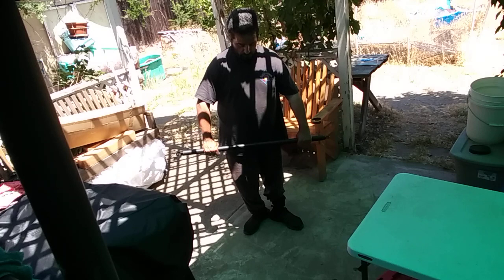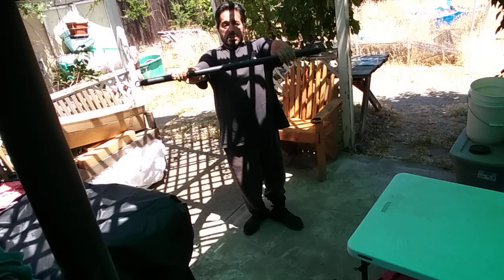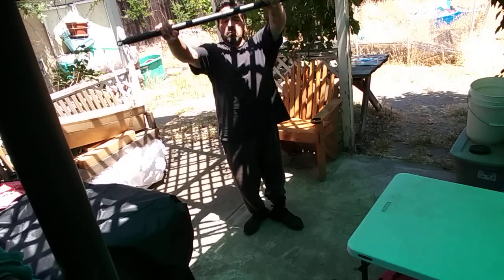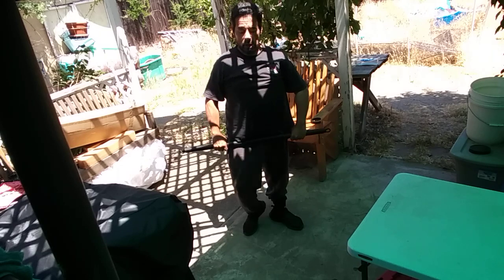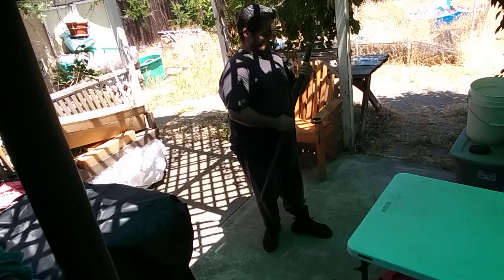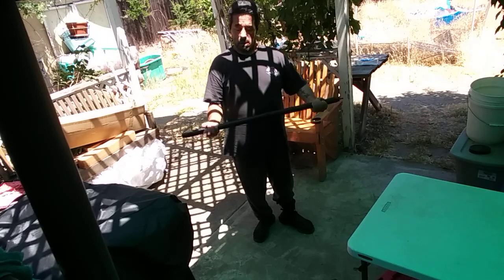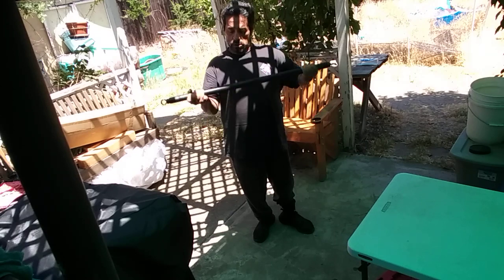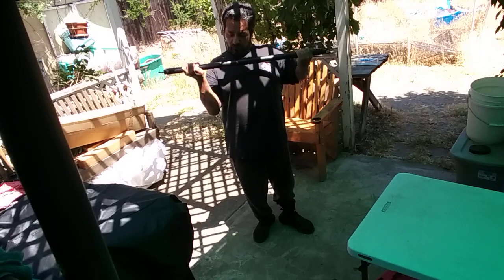MY STROKE RECOVERY JOURNEY HAS BEEN IMPROVING !!!!!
determination do your best#stop wasting time#make it count#live life to its fullest.Hi people today i will be doing a toe touch to a squat and weighted bar raises and doing curls to loosen up the arm to help with better range of motion thank you for your time.